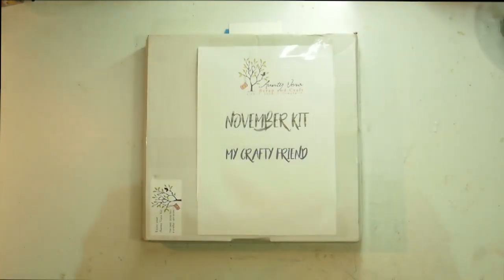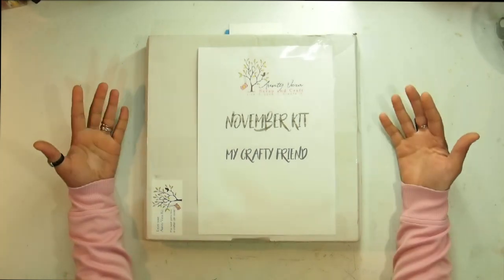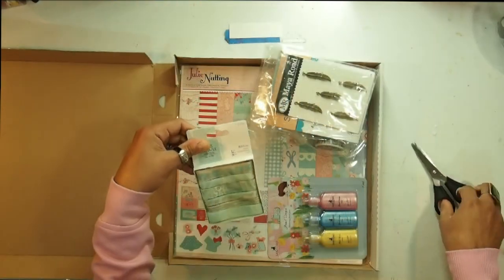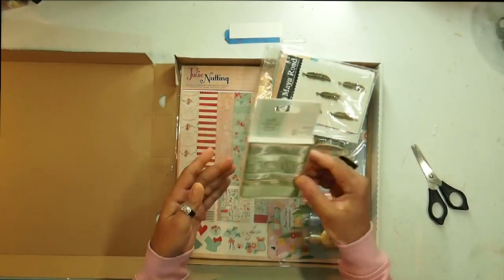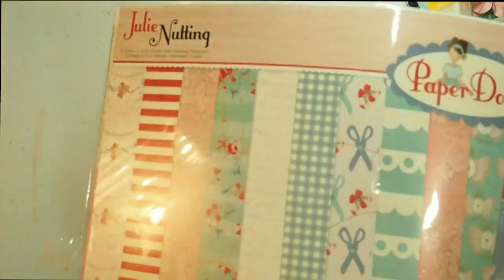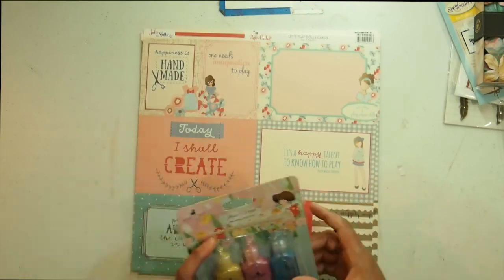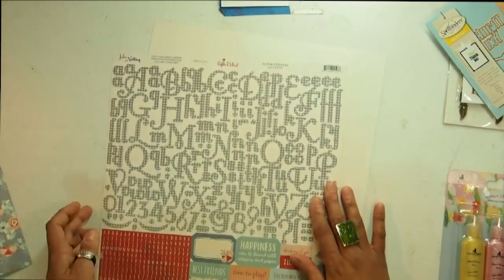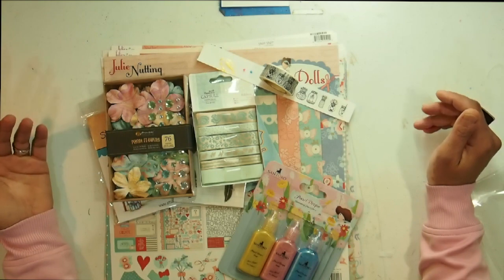Aunty Vera Scrap & Craft - November Kit Unboxing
It's November 2017 and our theme for this month is 'My Crafty Friend'.

You will NOT be disappointed by this kit.
Julie Nutting Papers, Santoro Pearl Paints , Pastel Ribbon, Prima Flowers and MORE!

Kits are available from Aunty Vera Scrap and Craft

Check out the other design team members unboxings  to see their reactions to the kit contents: